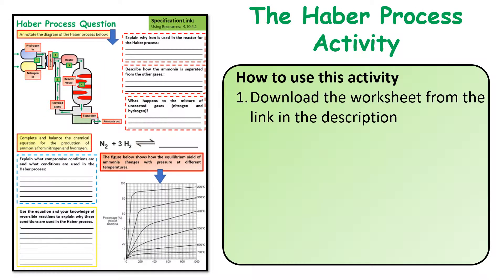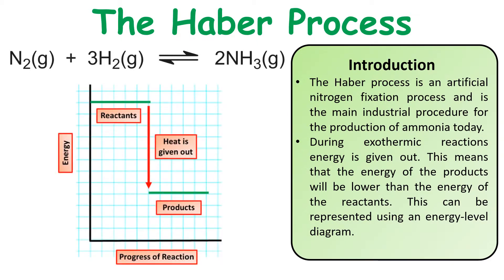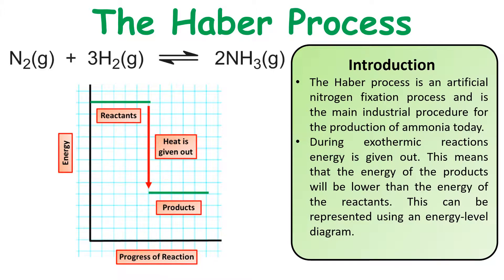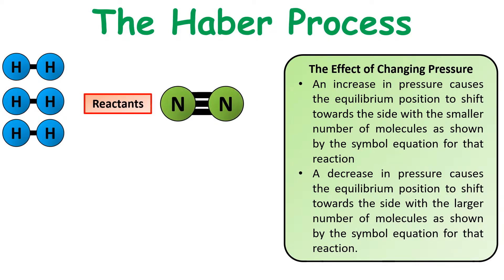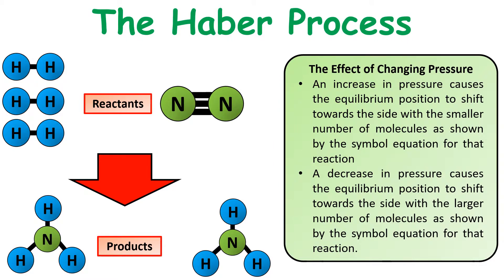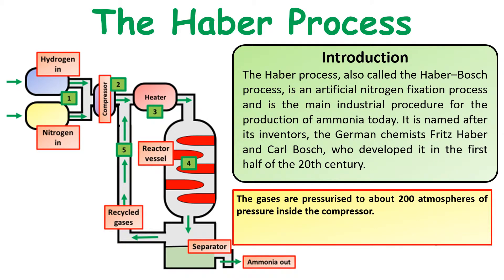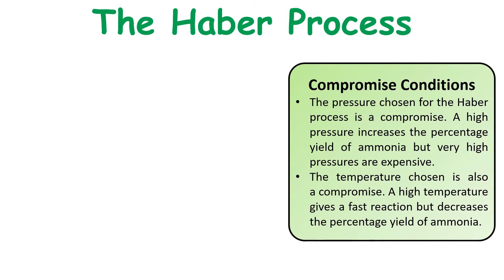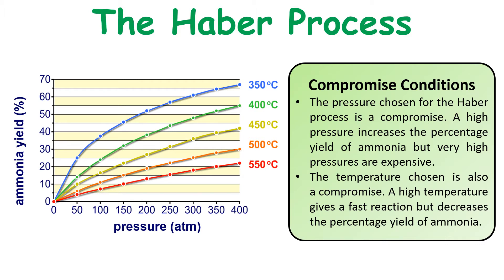GCSE Chemistry (Science) Haber Process Revision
The exam question to accompany this video can be downloaded from the following